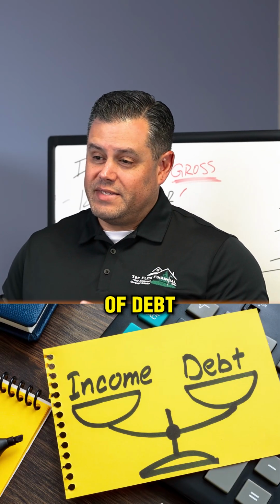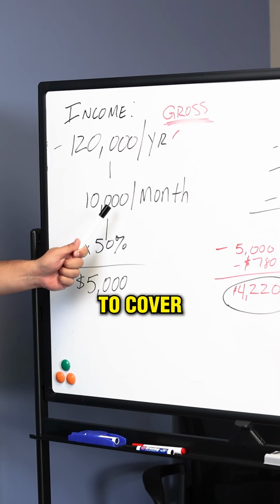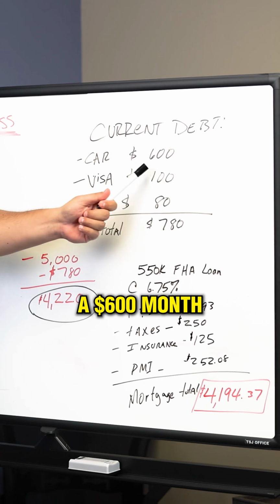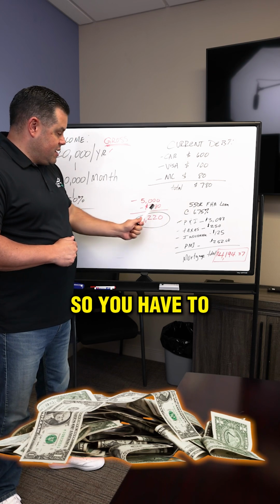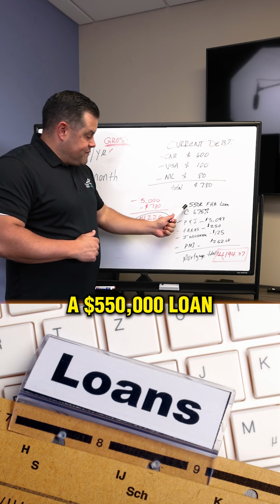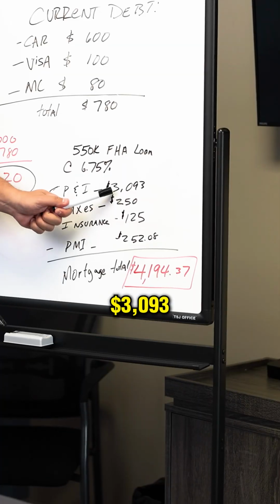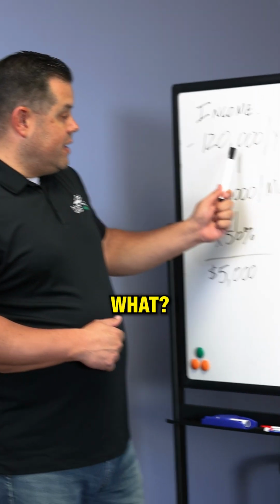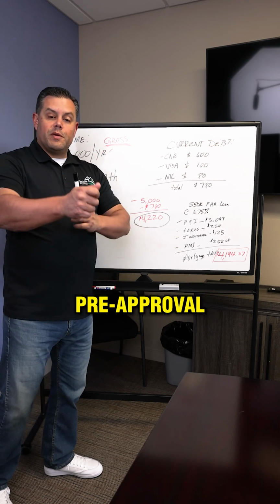How We Calculate Your Mortgage Payment!